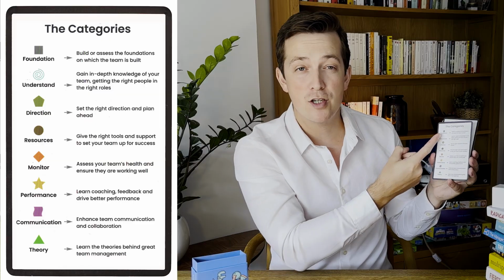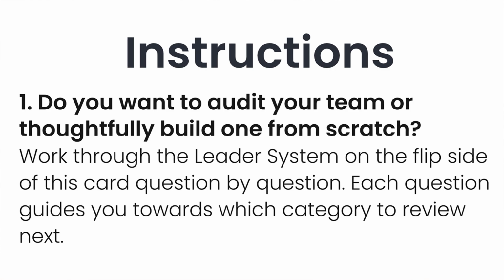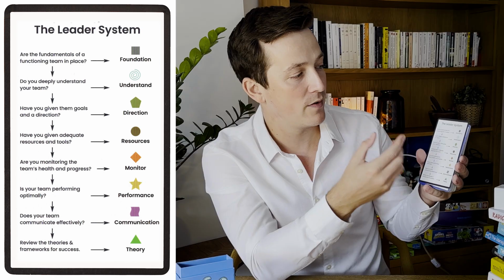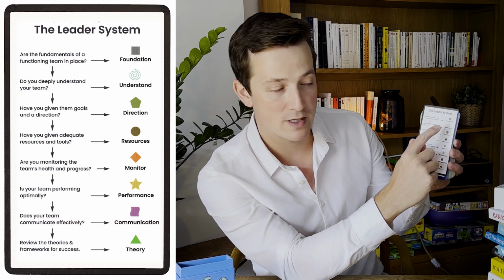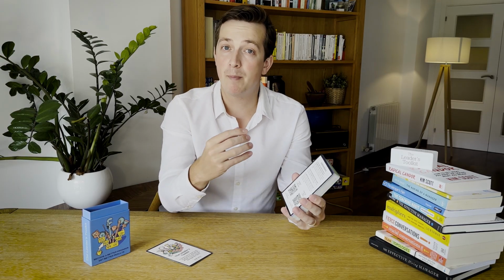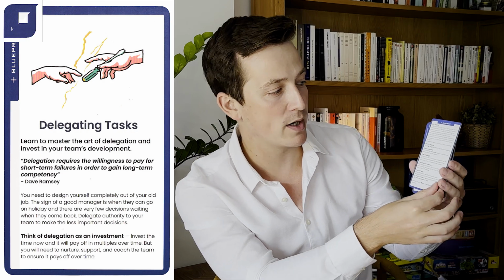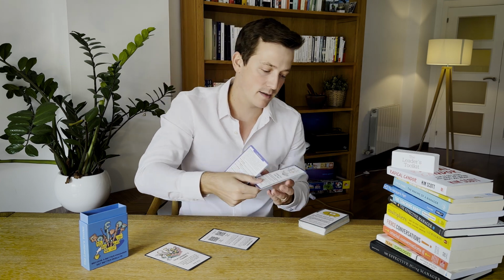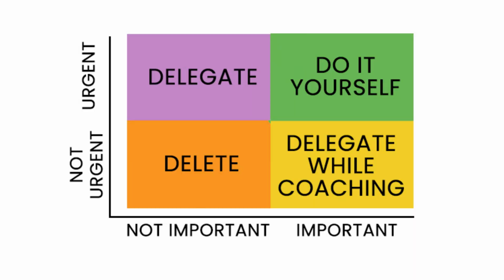How to use the Leader's Toolkit - A Step by Step Guide to Use the Leader's Toolkit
A step by step guide to use the Leader's Toolkit. You can use the Blueprint cards to solve existing management challenges, the Leader System to find your starting point or select the card you need based on the right category.